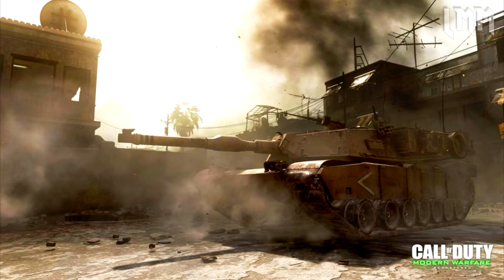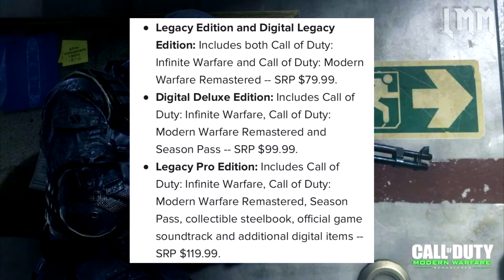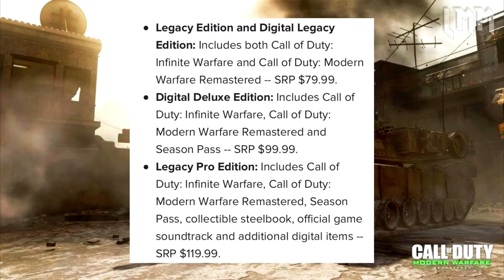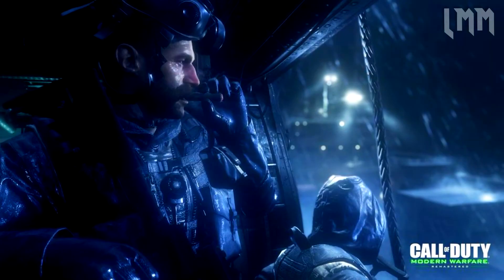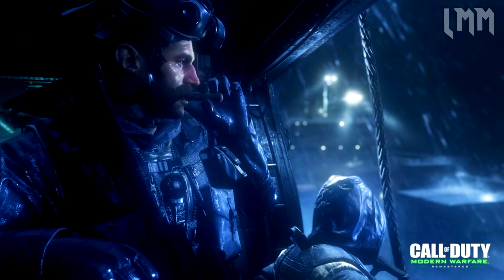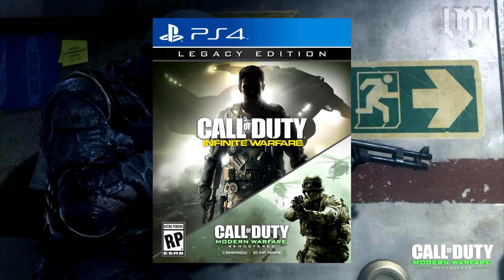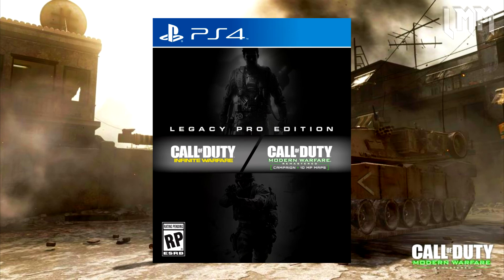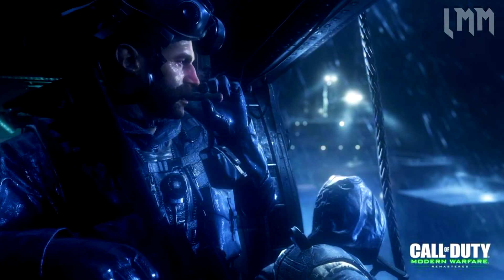Call of Duty 4 : Modern Warfare Remastered : Gameplay Trailer, HD Images, Box Art & Release Info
Welcome back and thanks for tuning in for another one of my video's.

I post daily Call of Duty Zombies videos and currently have a variety of series on my channel including a series where I go
totally in-depth on the Call of Duty Black Ops 3 Zombie Storyline. I cover pretty much all the leaks, hidden info, cool secrets and interesting Easter Eggs Treyarch has to offer.